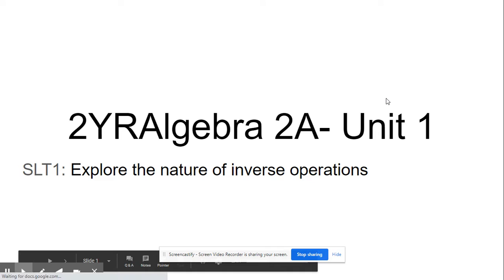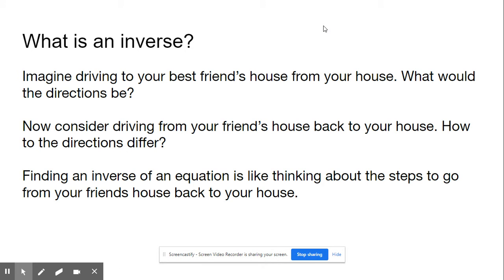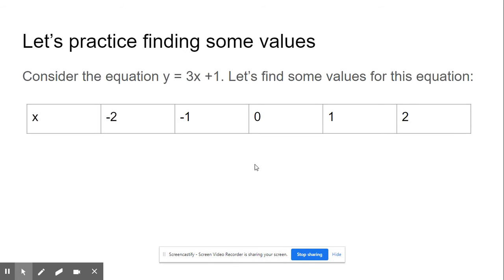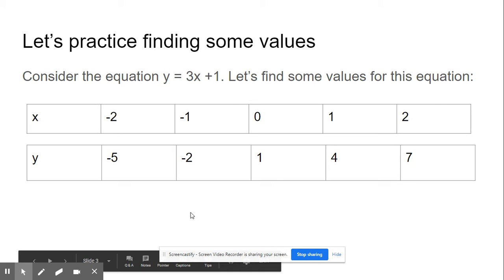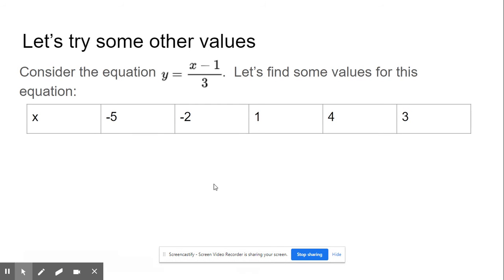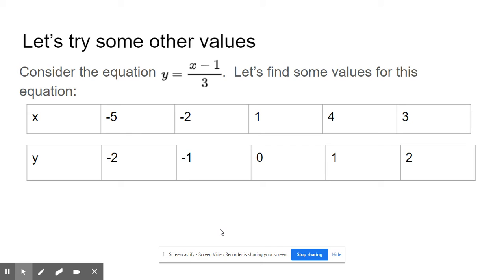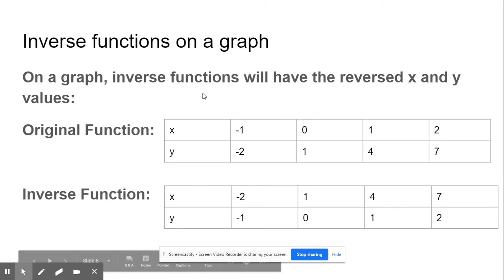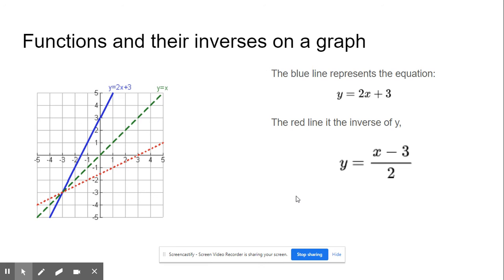2YR Algebra 2A Week 1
First Week of 2YR Algebra 2A